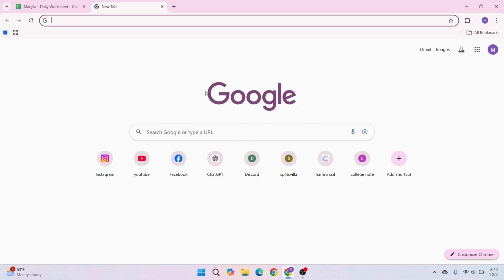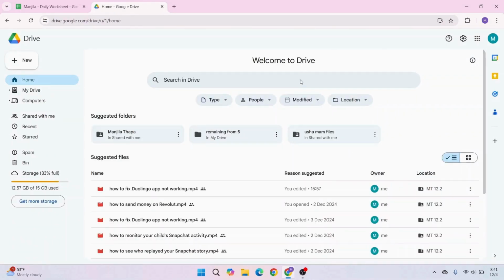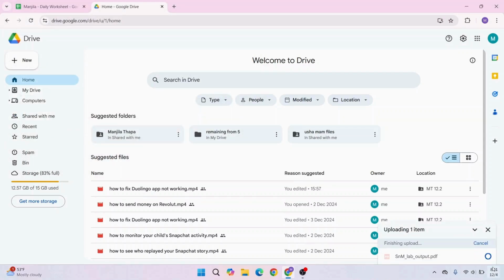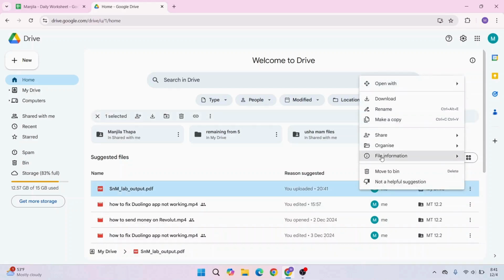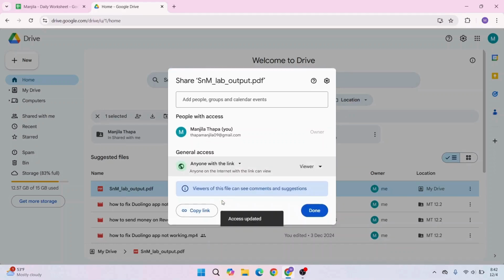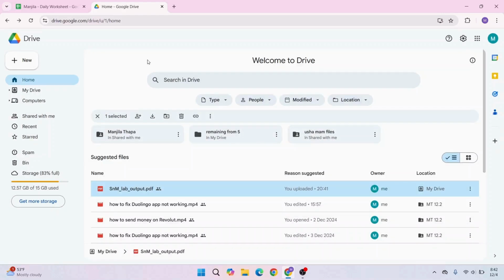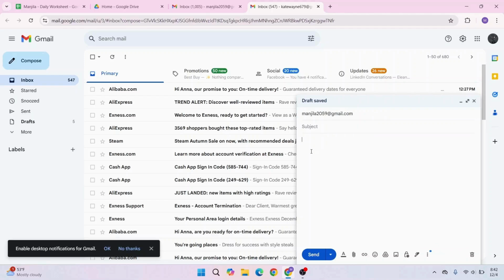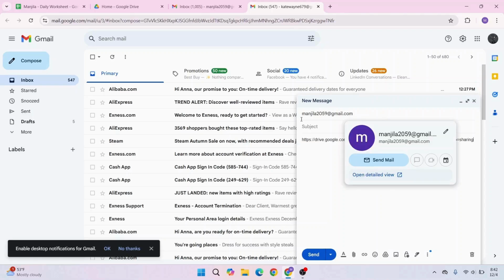How to Send a PDF as a Link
Learn how to send a PDF as a link easily with this step-by-step tutorial. Whether you want to share a PDF via email or make it accessible to others, we’ll show you how to convert your PDF into a sharable link in just a few simple steps.

In this video, you'll discover how to send a PDF as a link, how to share a PDF via email, and how to convert a PDF file into a link for easy sharing.

0:30 Step 1: Uploading the PDF to a Sharing Platform
1:00 Step 2: Generating the PDF Link
1:30 Step 3: Sending the PDF Link via Email